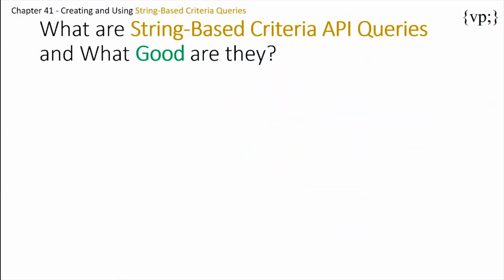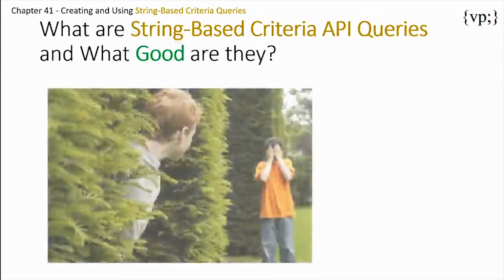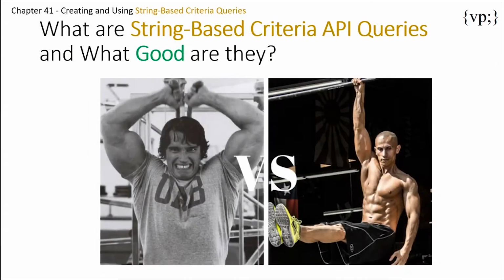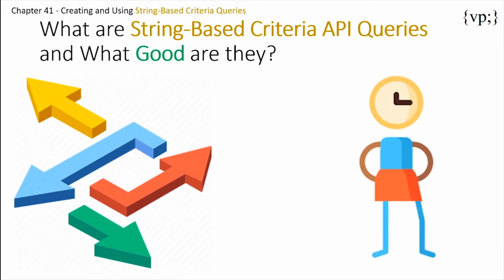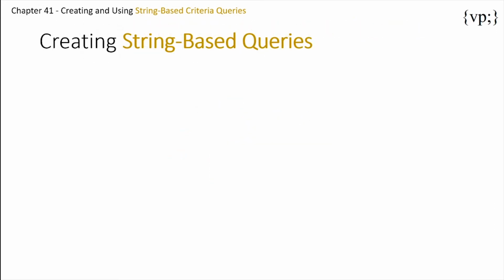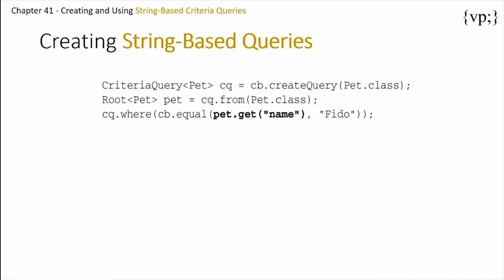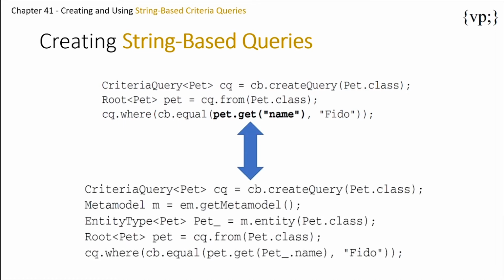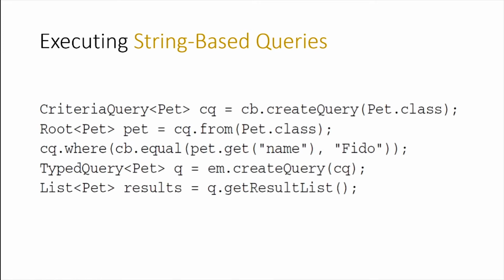41 - Creating and Using String-Based Criteria Queries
It's better in the short-time but terrible in the long-run, like Pizza!